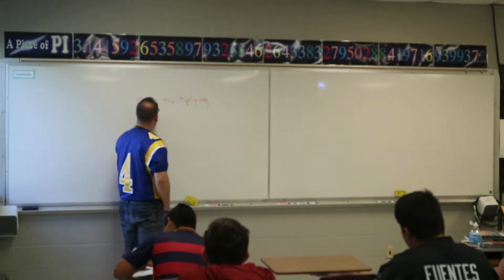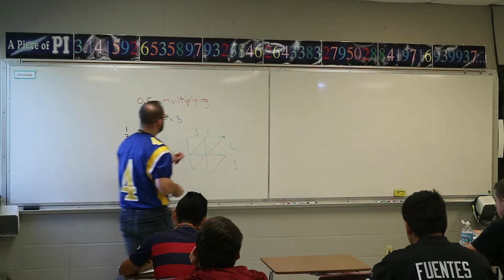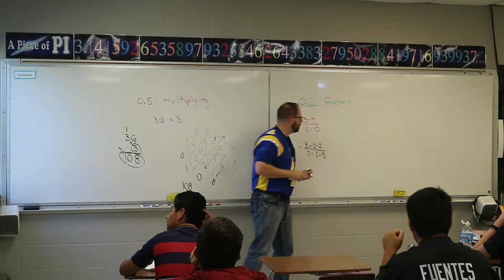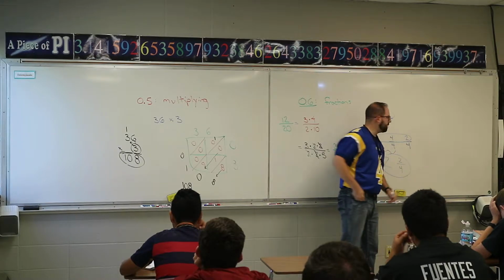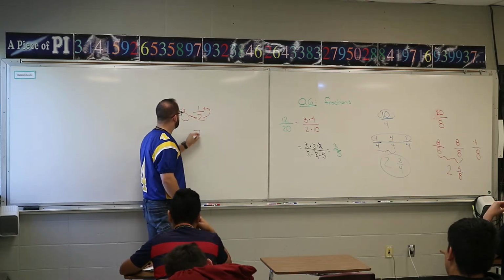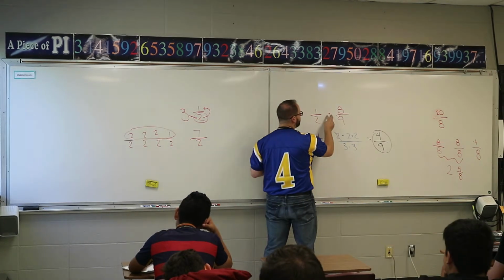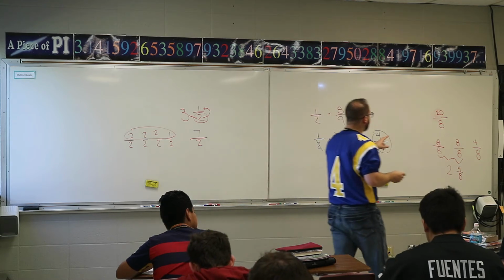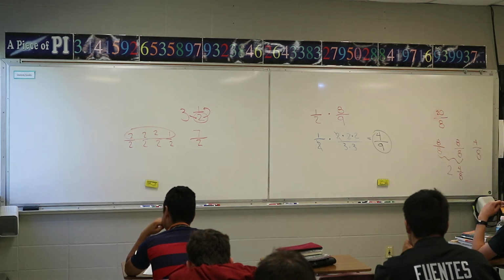Algebra 1 Section 1.5-1.7: Checkpoint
Section 0.5-0.7: Checkpoint
-review quiz